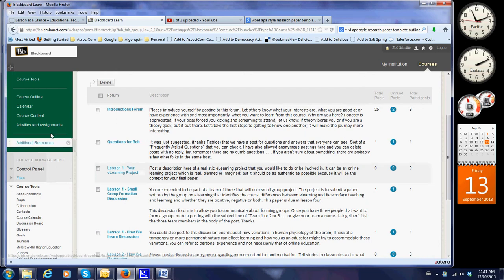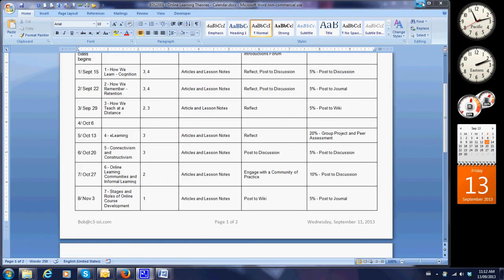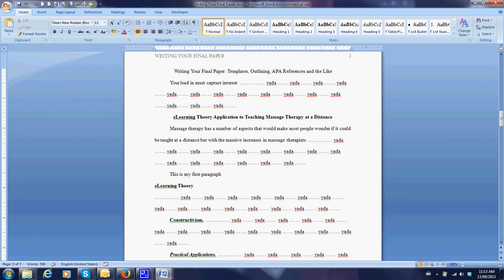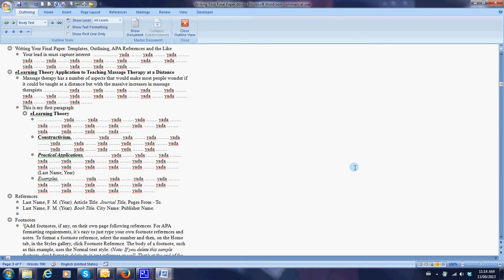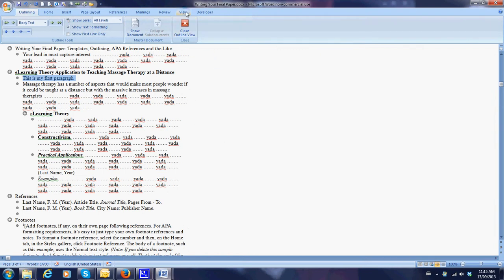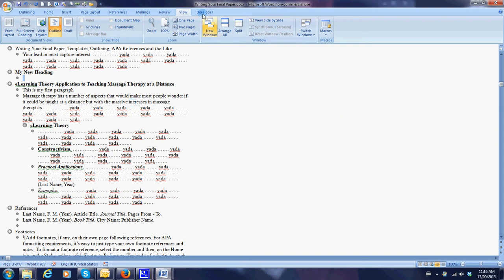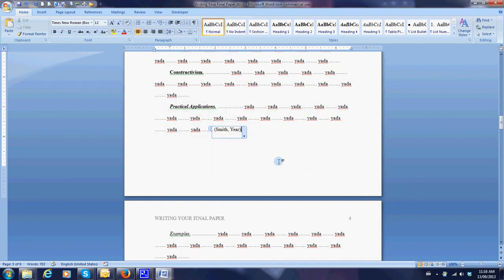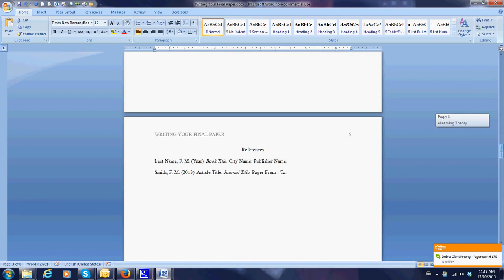Final Paper, Requirements and Template Use